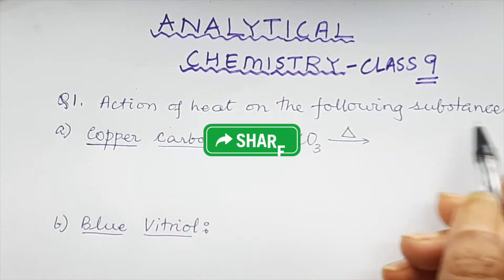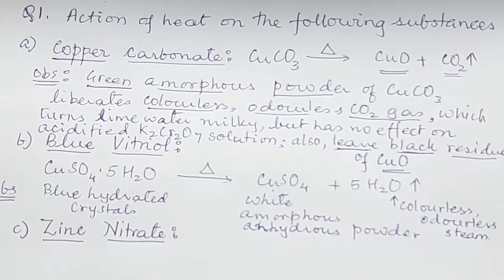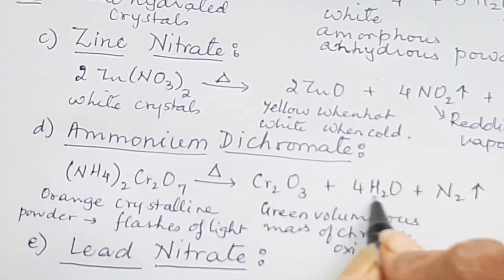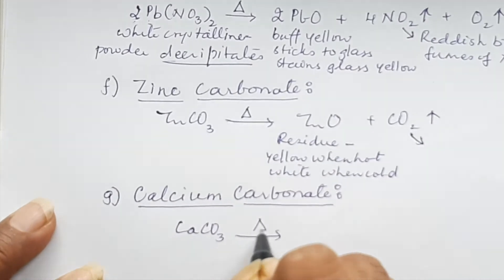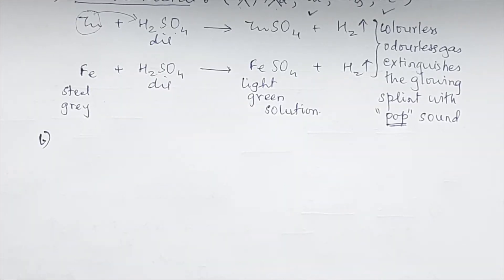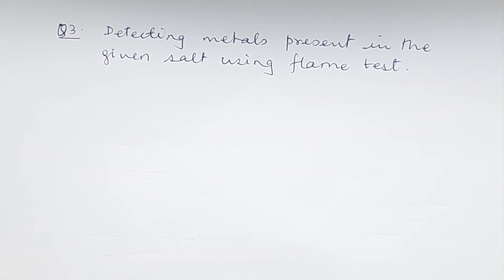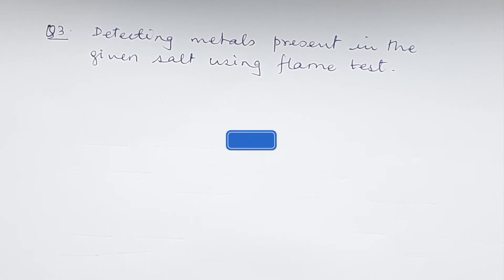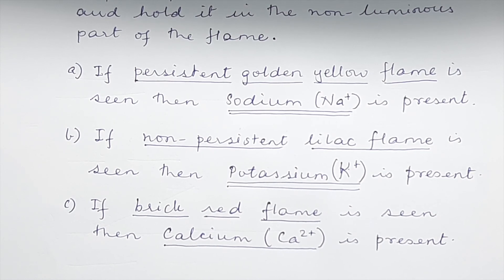How To Solve Analytical Chemistry Questions - Class 9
This video will show  you How  To Solve the Questions from Analytical Chemistry if you are in Class 9. It will also guide you to write your answer the Analytical Chemistry Questions for the Pre Board Examination.